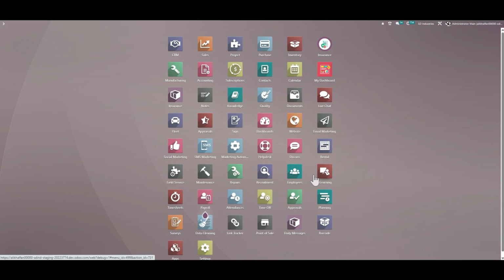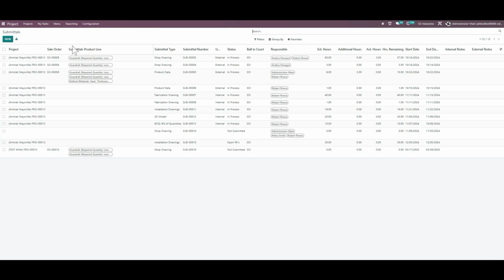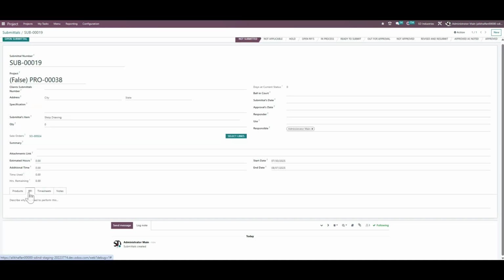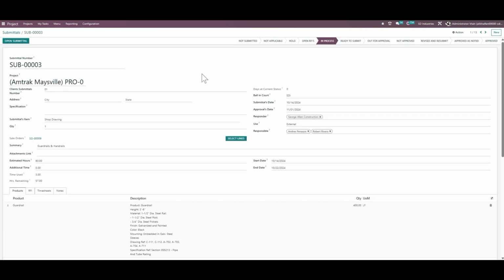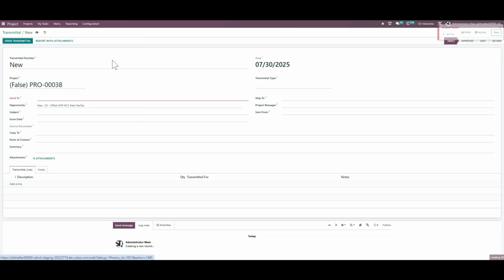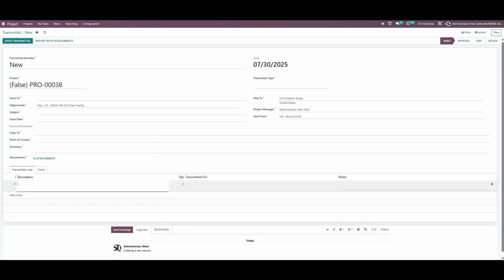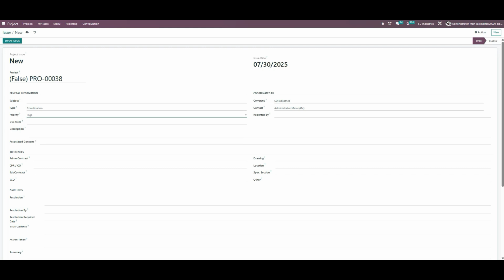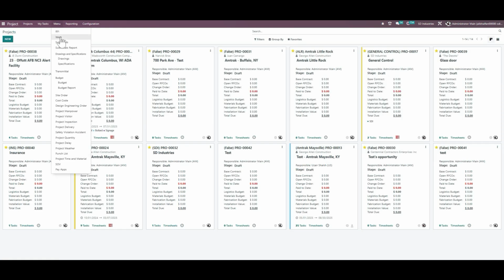How to create the Issues, Submittals & Transmittal's